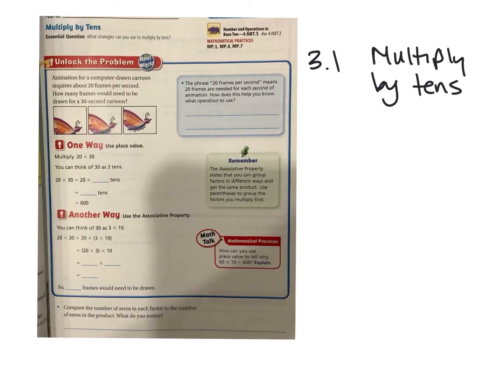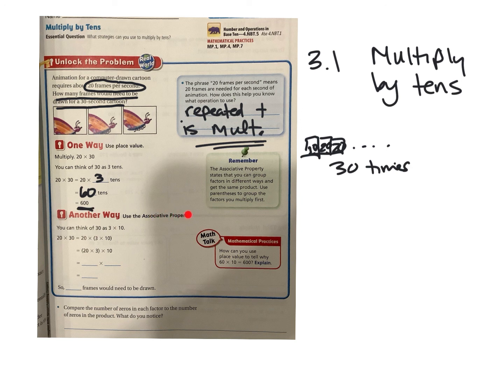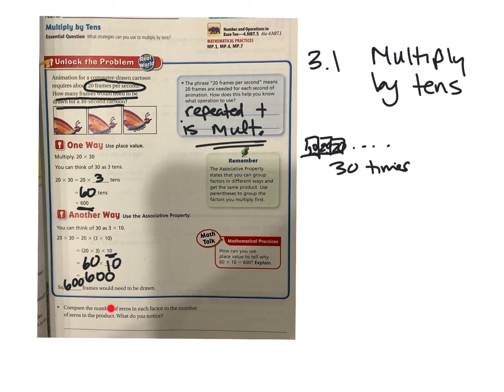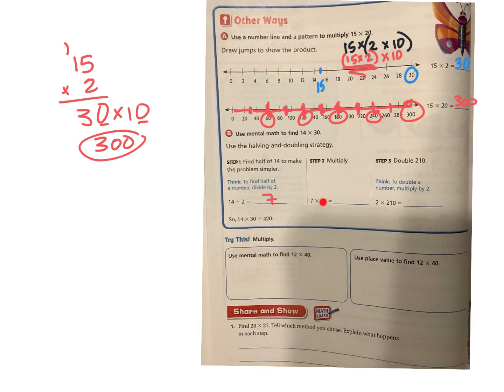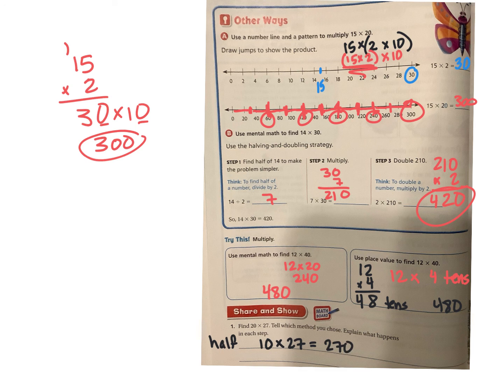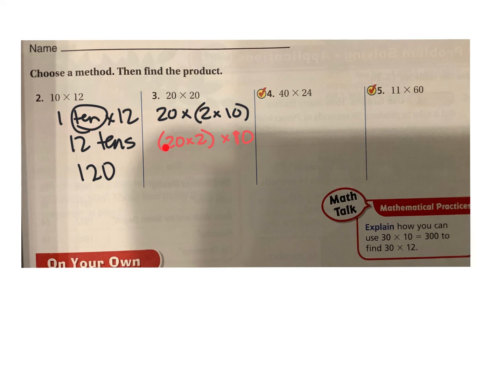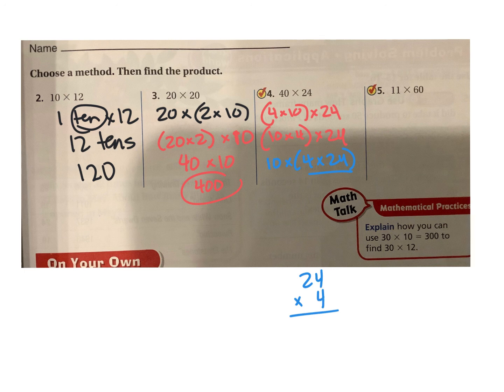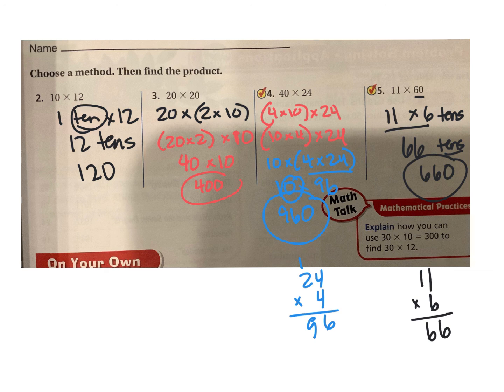4th grade GoMath lesson 3.1 multiply by tens